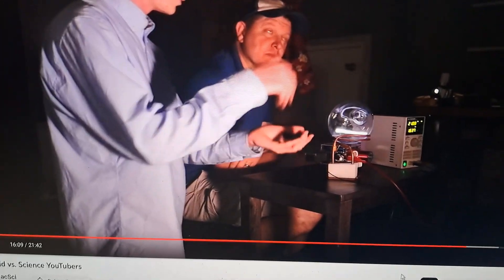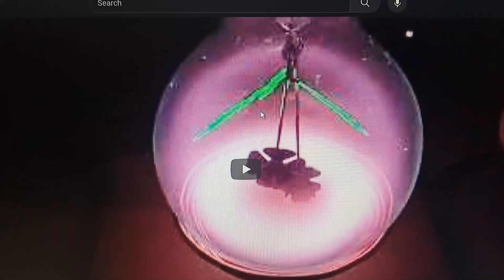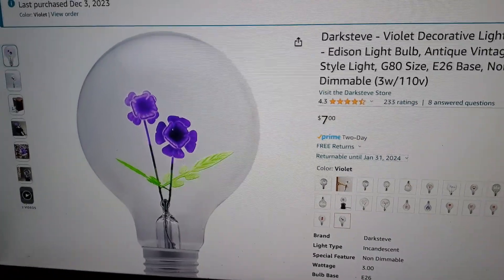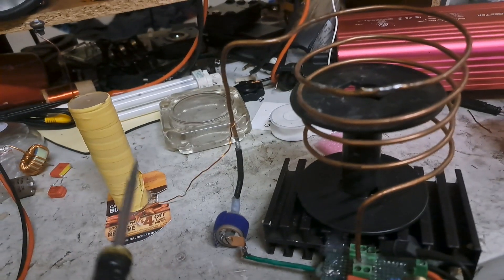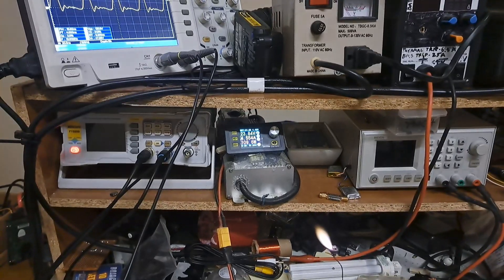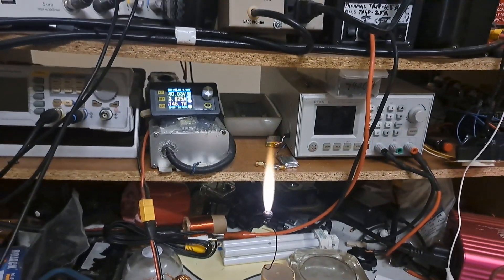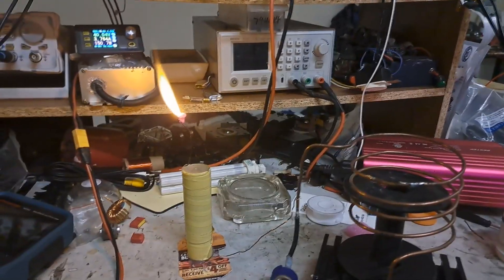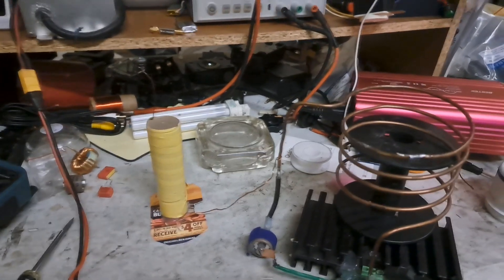14Mhz Plasma Flame Build (for Plasma Toroid testing)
This is going to be my first test circuit for when I get the bulbs and then I'll build another one on a cleaner setup with an inductor winding that's more designed around the exact shape of the bulb. Just showing the operation of this circuit at higher voltages, though it still emits a small flame at down to around 15v or so from a rounded screw head. Mosfet is another IRFP260M, 100pF resonant cap, about 6nF gate drive, and secondary resonator I tried to wind and tune so I could run it both coupled and uncoupled. I also know that unloaded the LC can also output a good amount of power at the same frequency. The question is how well will a visible toroid develop by just tossing it on a known 'decently working' circuit.

Just trying to blast power is not necessarily a good approach though I'm thinking, because if the LC is not loaded enough it's just going to heat up a lot. The diameter of this coil is probably a little too large for the glow bulbs but I'm thinking I can get away with just tightening the top turn. If anyone knows anything more on sources for good globes please let me know